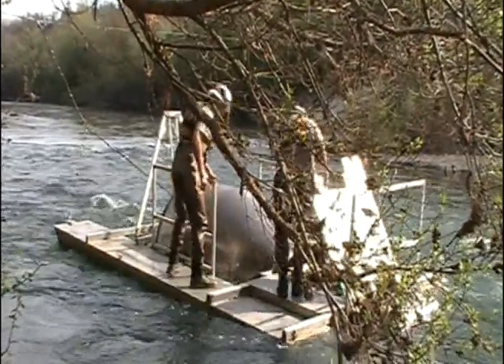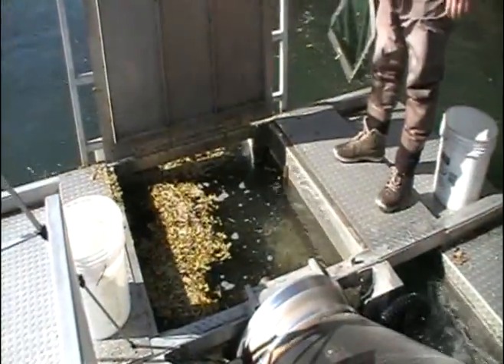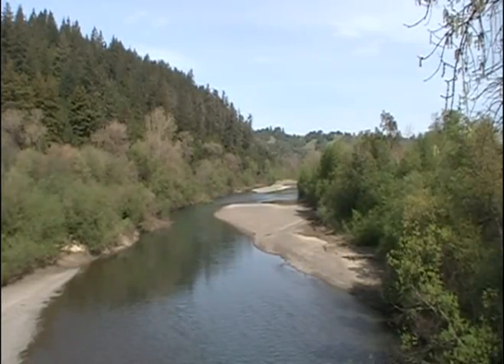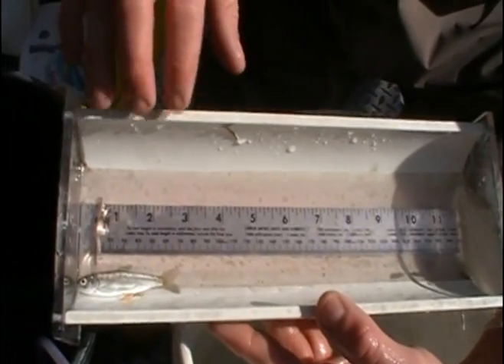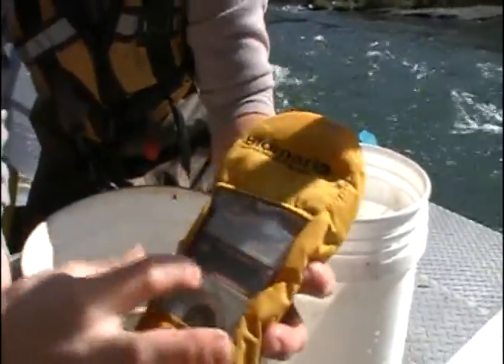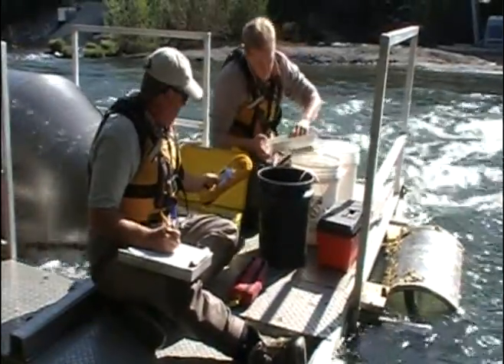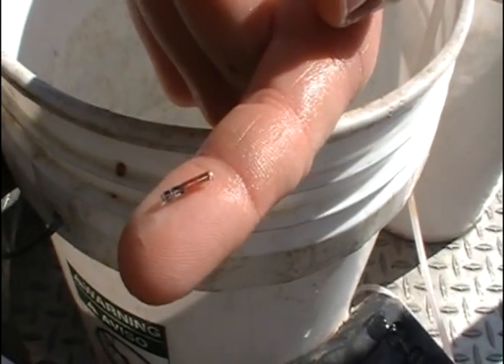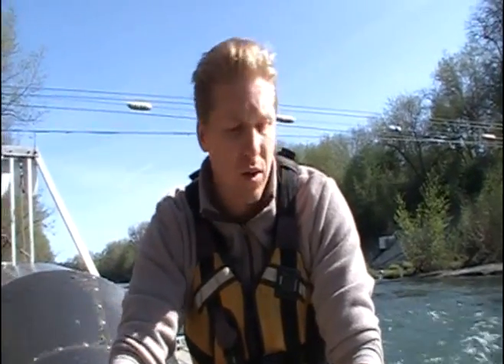Fisheries Monitoring Program Begins, Fish Screw Traps Installed in Russian River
The fish screw traps are installed in the Russian River to monitor the populations of juvenile steelhead, coho, and chinook salmon in the river.